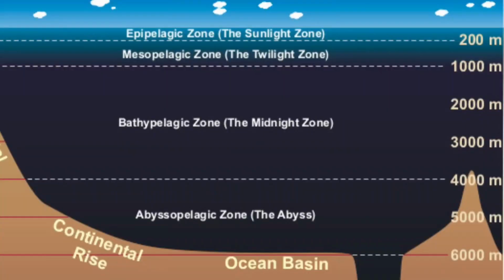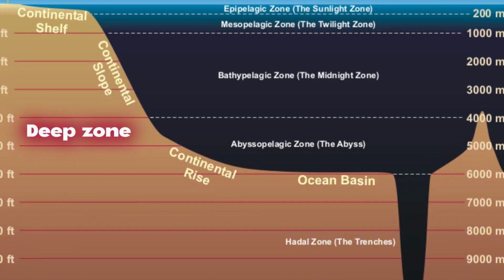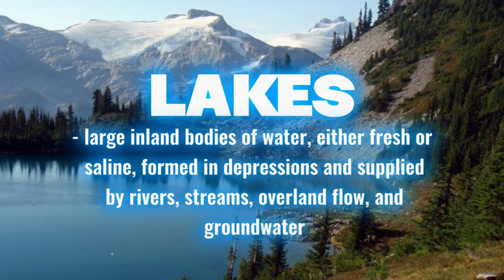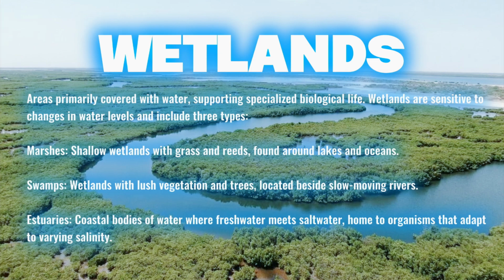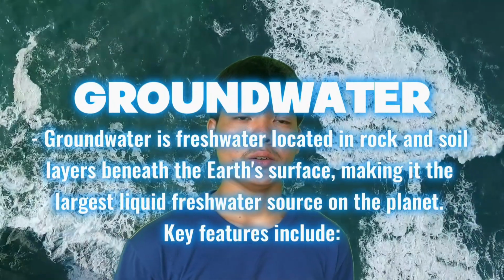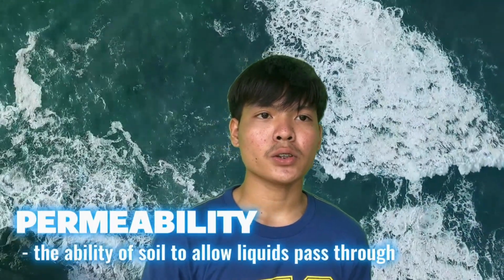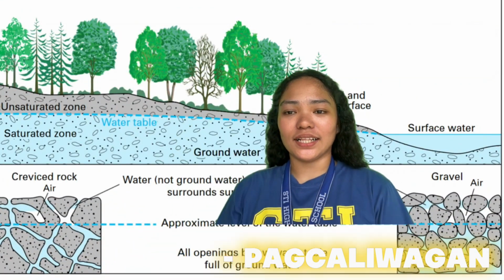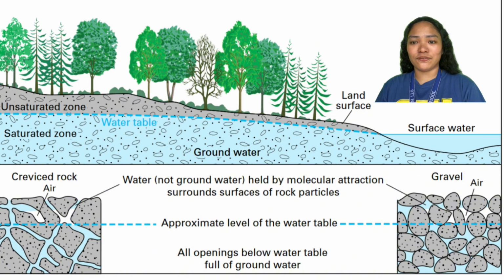WATER RESOURCES (PART 2) BY GROUP 2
Members:
Falcatan, Sophia D.
Hernandez, Mitzi Ysobel M.
Balangbang, Mael
Dionisio, Hannah
Pagcaliwagan, Glydel
Castillo, Xyron
De Chavez, Justine Wayne
Macasinag, Kris Lawrence
Masigla, Carlos